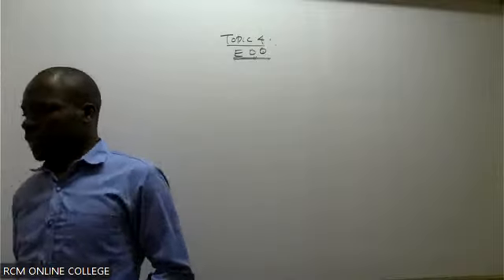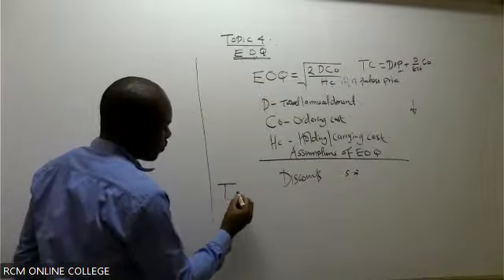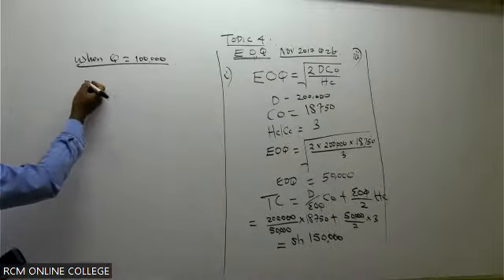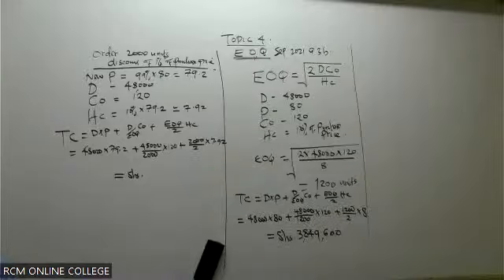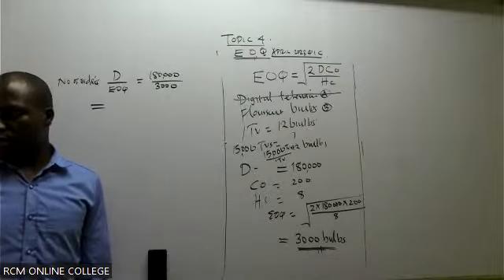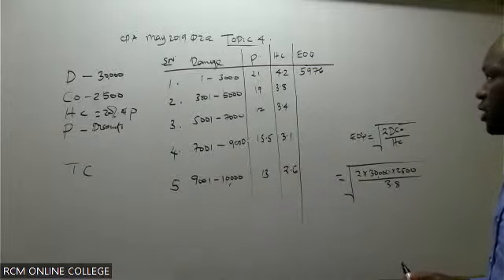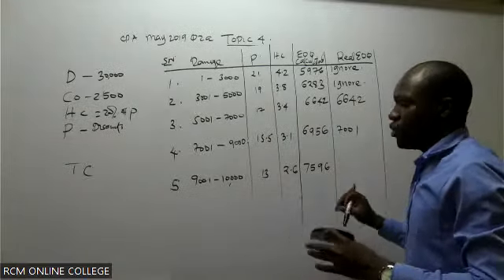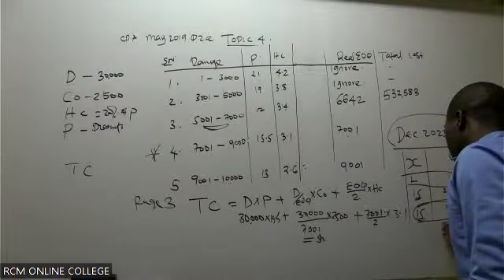Management Accounting-Cost accumulation-CPA KENYA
Jiunge nasi leo!
For every unit we charge sh.4800
BDA will cost you sh.9000
Paybill  6242839
Account unit taking